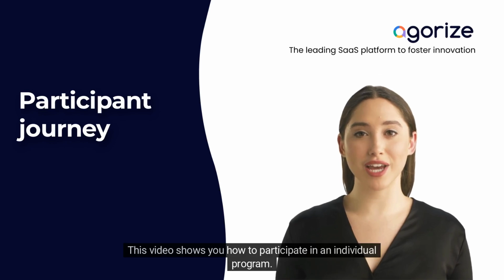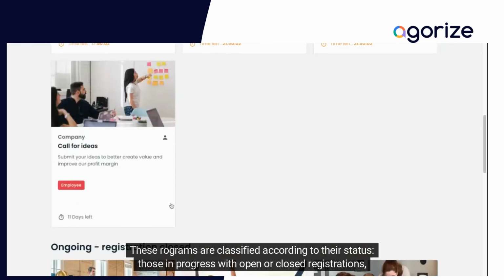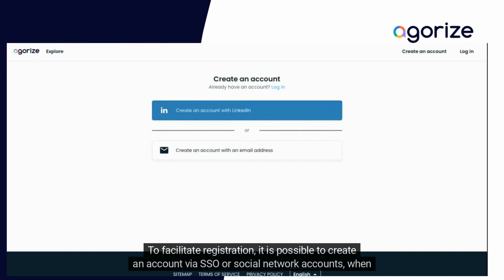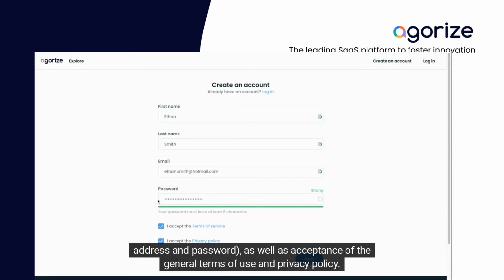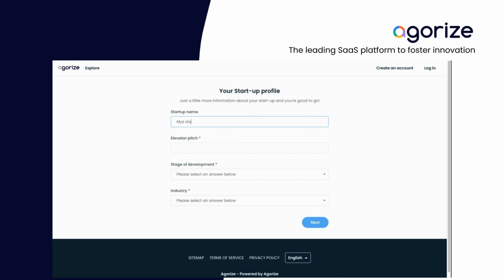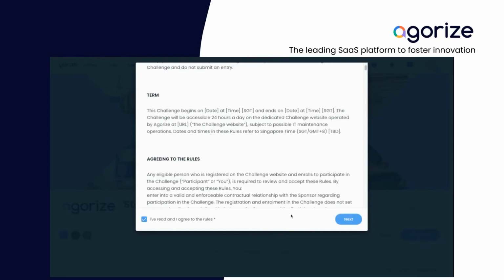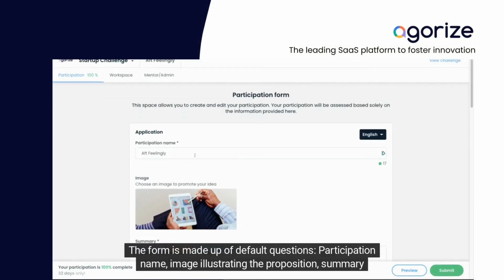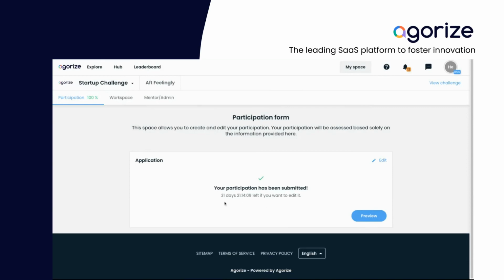Agorize Tutorial: Participant journey (EN)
See live the most engaging participant journey for your innovation management.